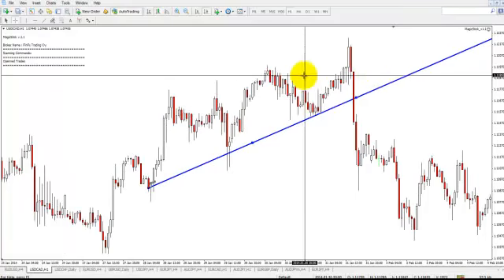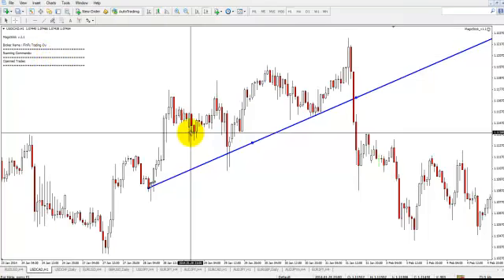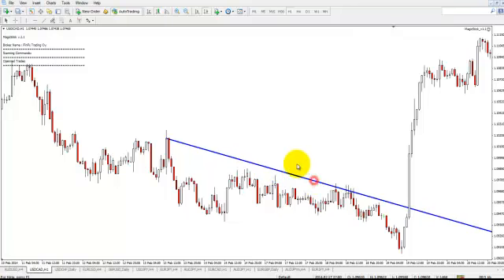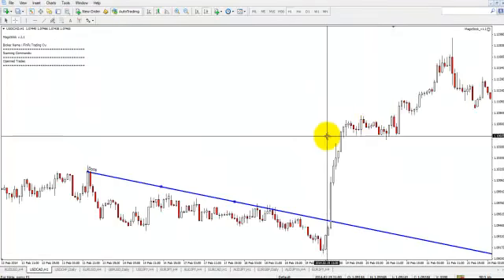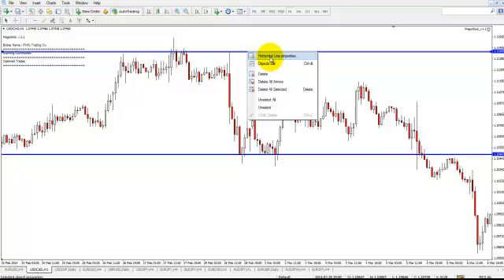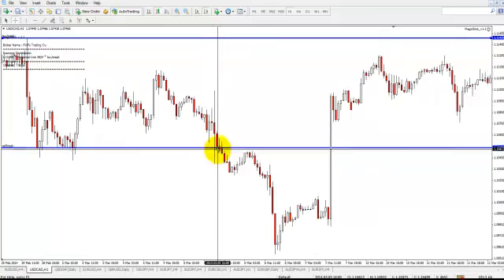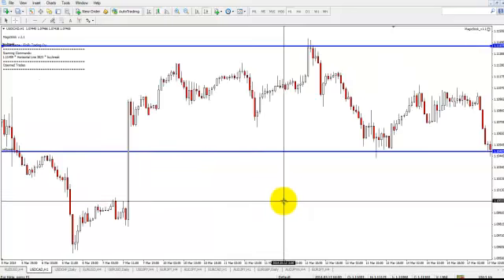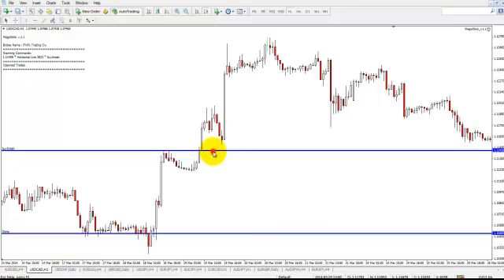Magic Stick in action and what is required. Forex trading software.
Magic stick in action using a trend line and support and resistance.
trading with the best trading software.